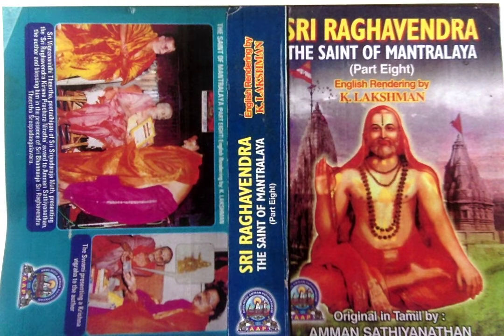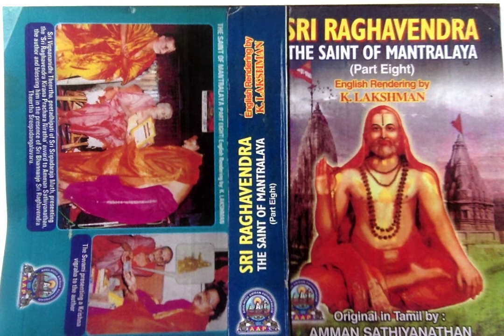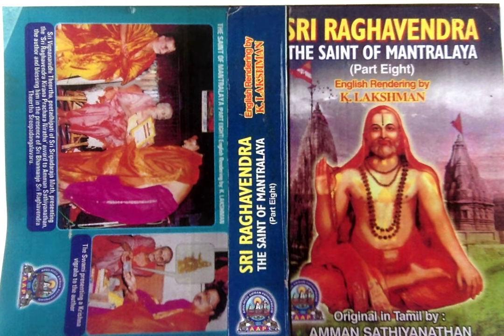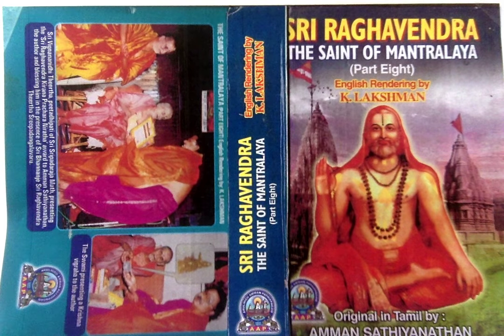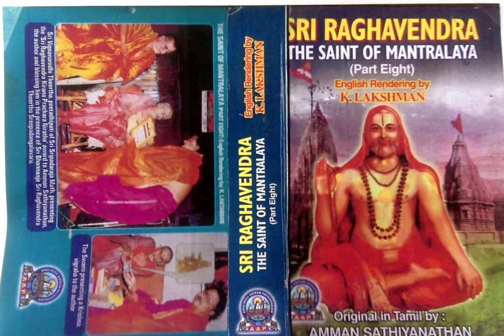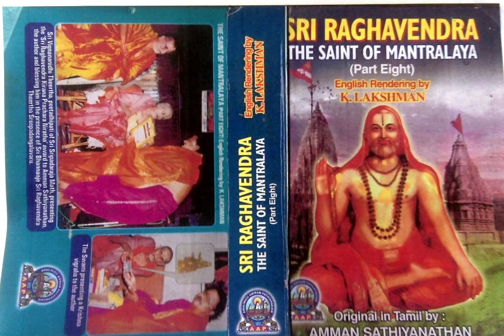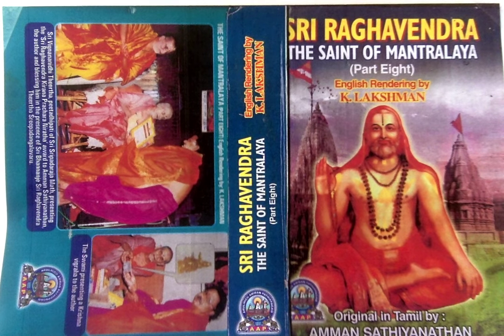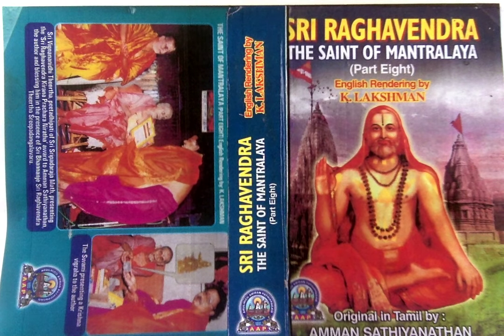Sri Raghavendra The Saint of Mantralaya (Part 8) - The Method of Pancha Mudra Application